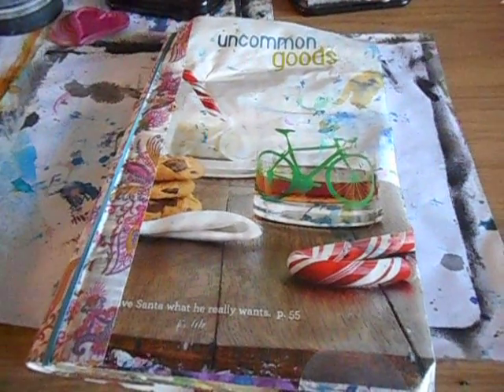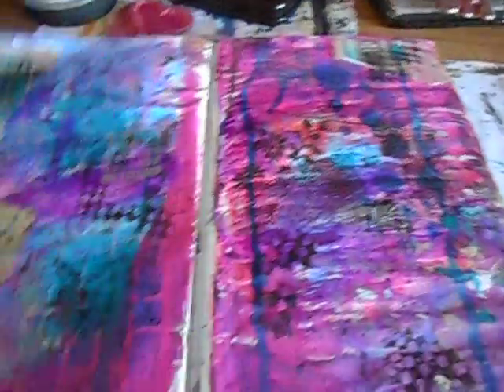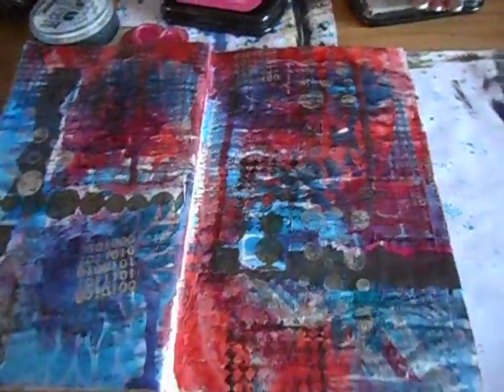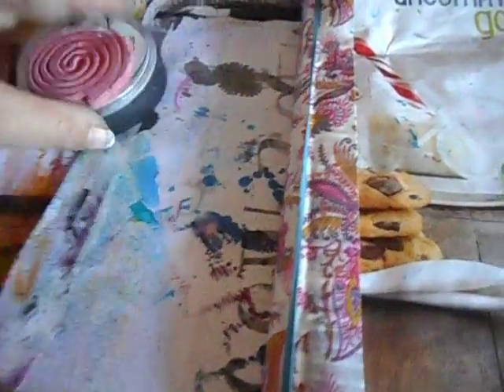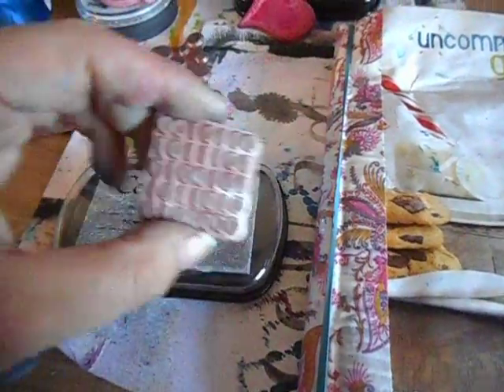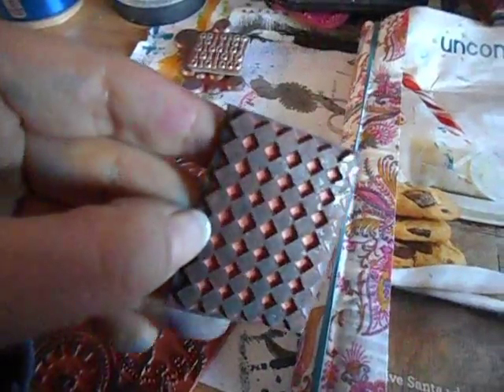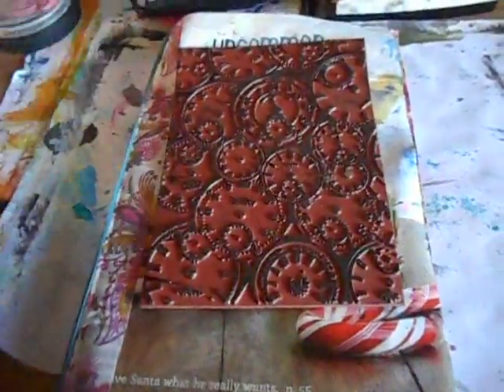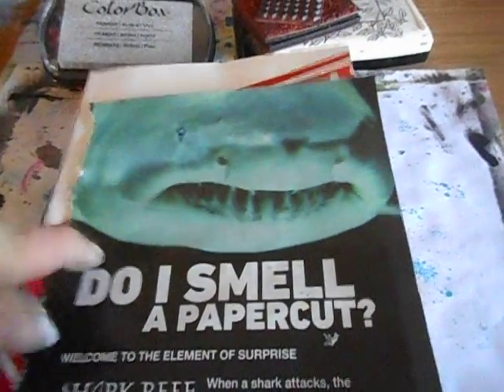Journaling by the 5's Phase 3B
Here is the stamping!